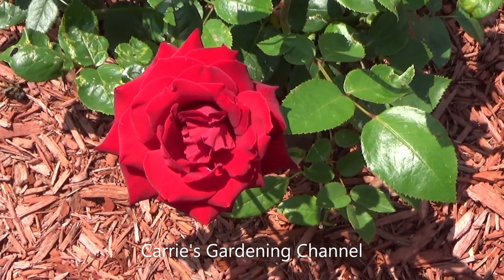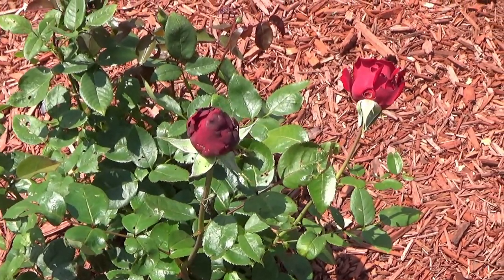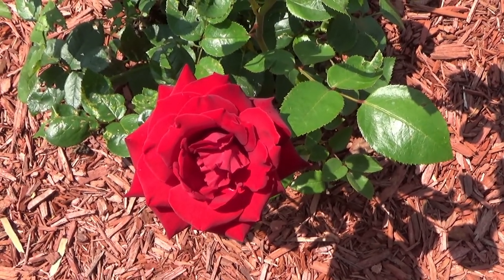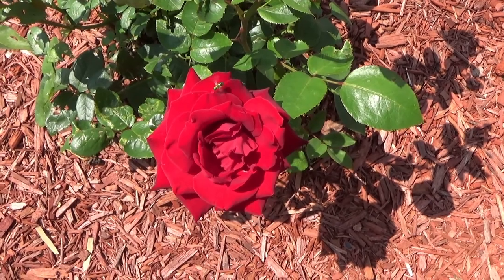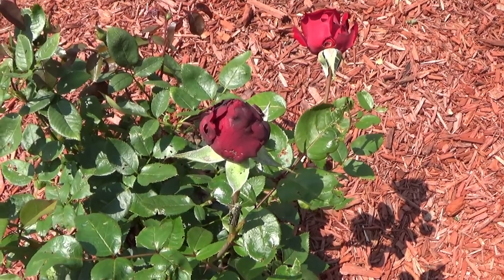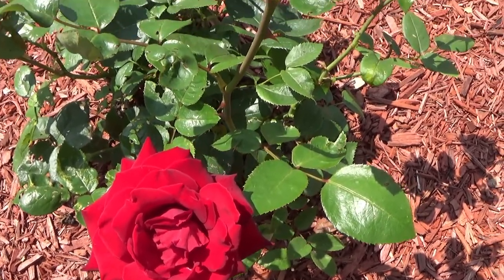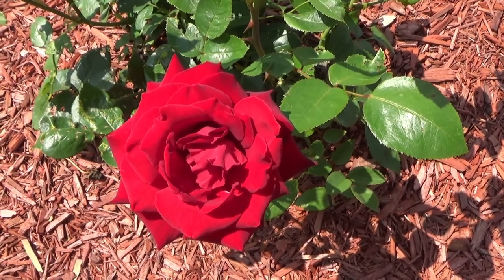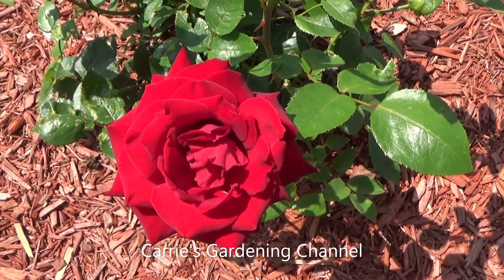Ingrid Bergman Hybrid Tea Rose, Quick Tip For Keep Your Hybrid Tea Roses Blooming Longer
The Ingrid Bergman hybrid tea rose is  blooming! This is quickly becoming one of my favorites roses because of the deep red color that the flowers display. I will also be giving tips on how to keep your roses blooming.

Jobe's Knock Out Rose Food